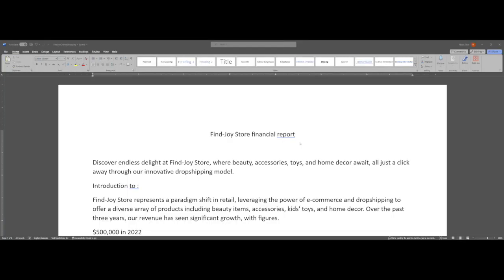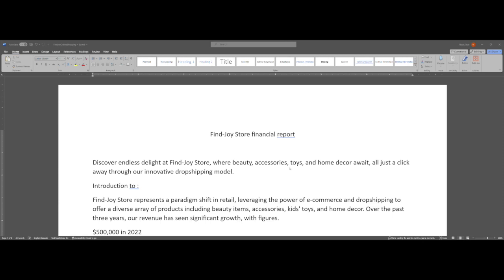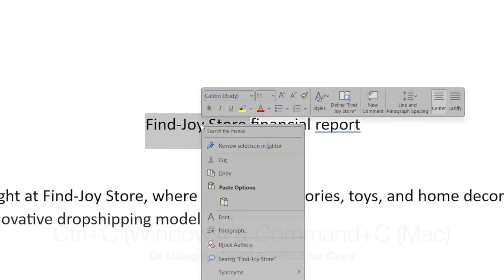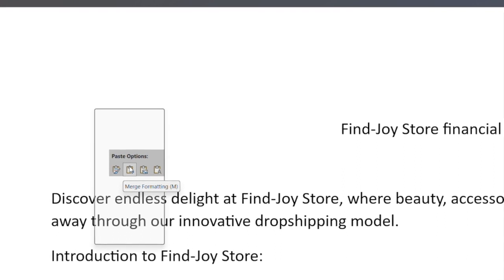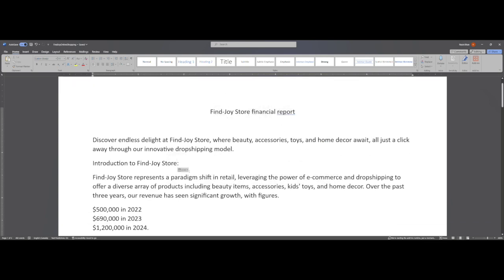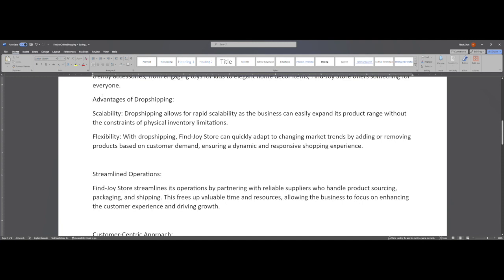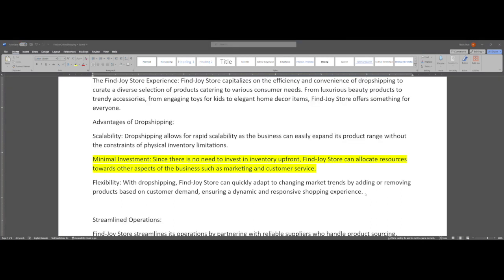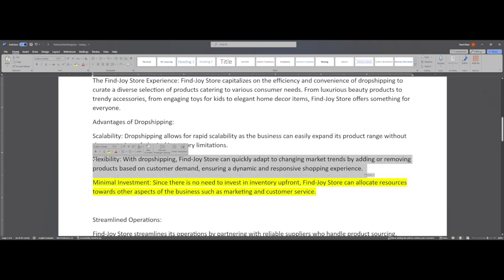Lesson 3 | Microsoft Word 365 | Copy | Paste | Tips and Tricks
Unlock the full potential of copy, cut, and paste in Microsoft Word 365 with my expert tips and tricks tutorial! Learn essential shortcuts, formatting hacks, and efficient techniques to streamline your workflow. Elevate your document creation game and save time – watch now!